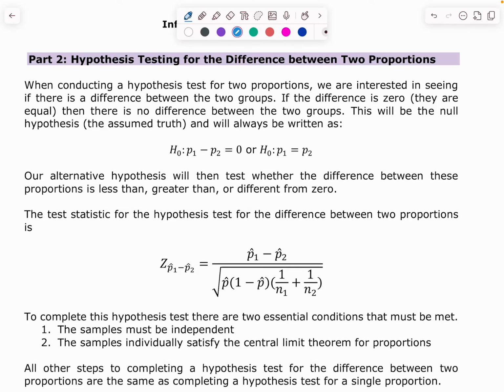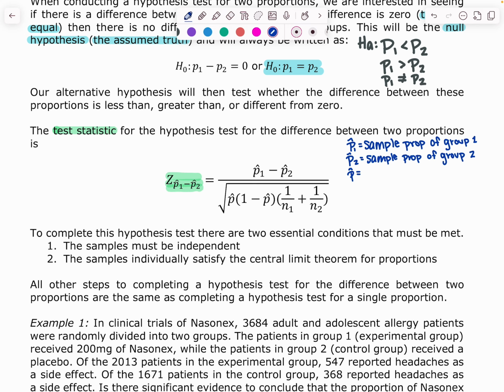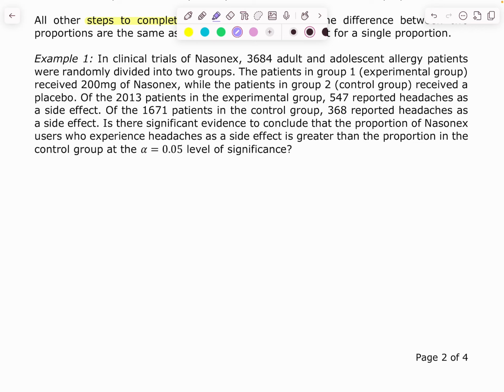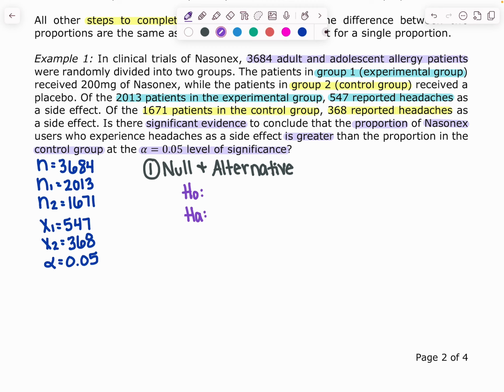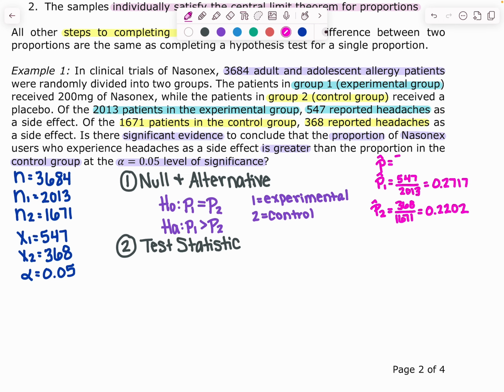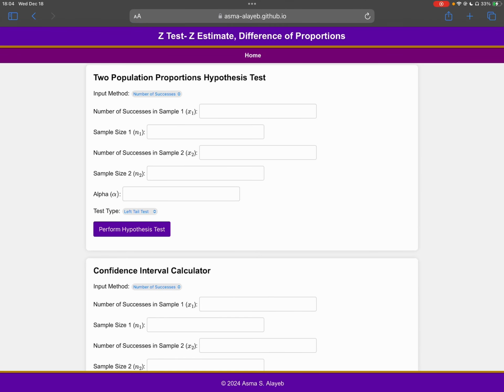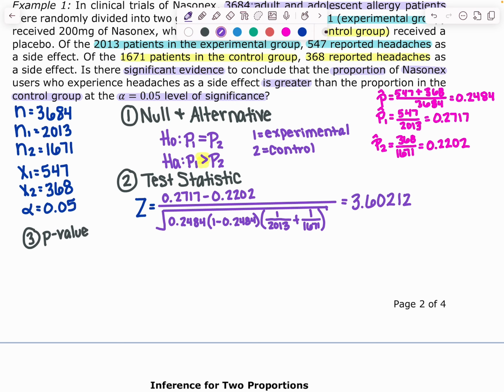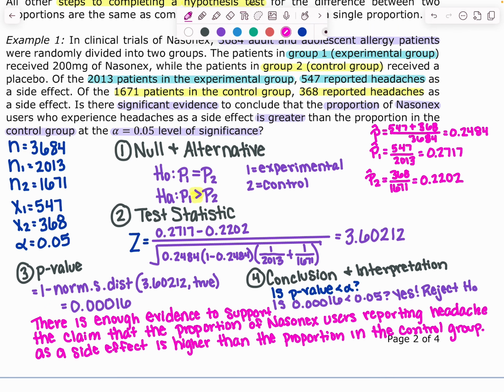Hypothesis Testing for Two Proportions